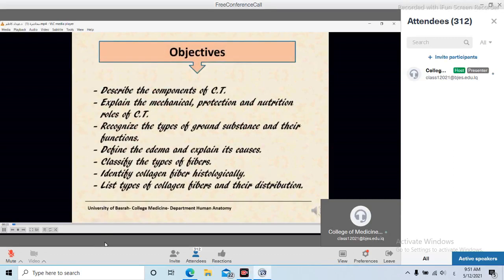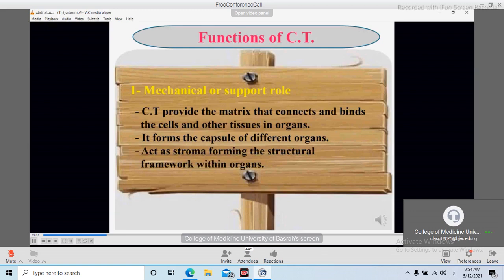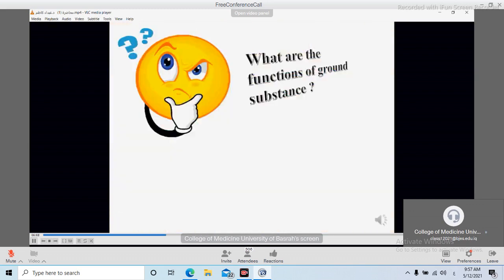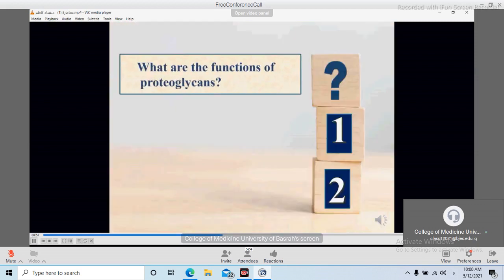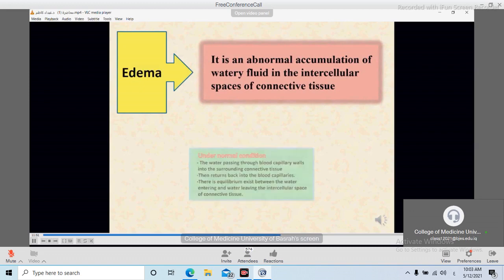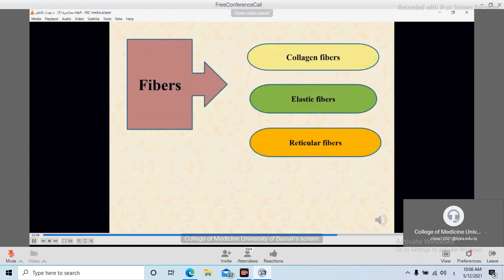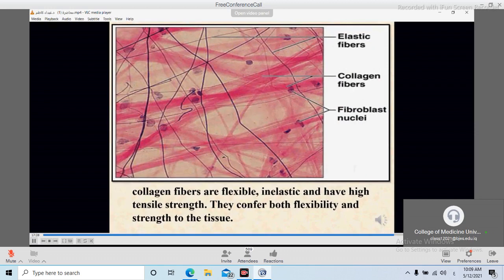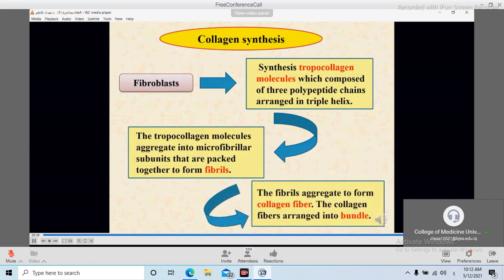biology Lec1 نظري النصف الثاني